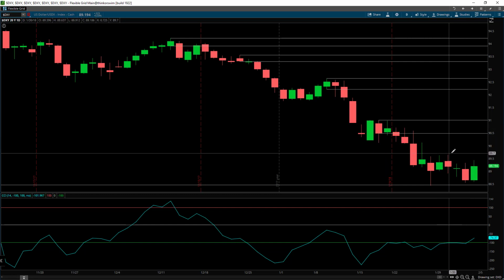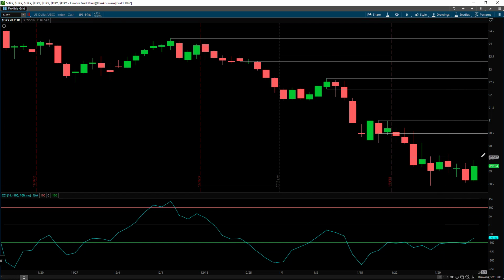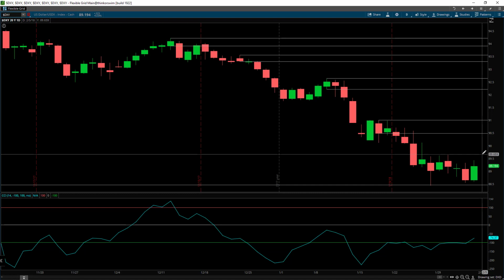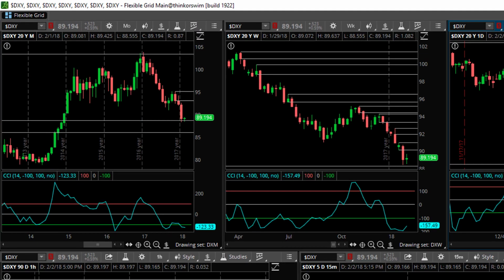Where Is The Dollar Going Next? (4 February 2018)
[WEBINAR] Introduction To Bitcoin - 6 Feb 2018 @1PM ET